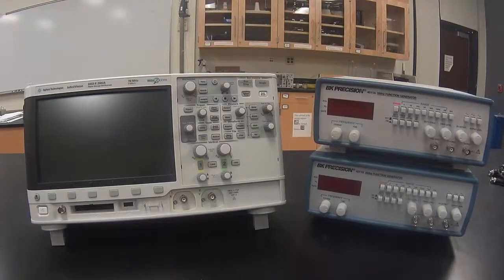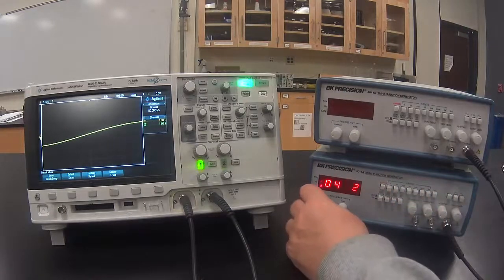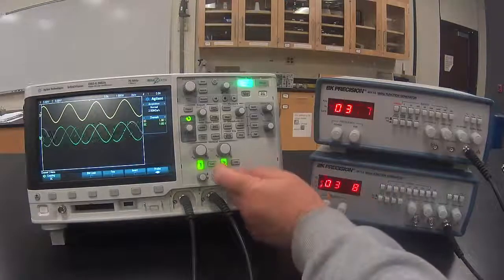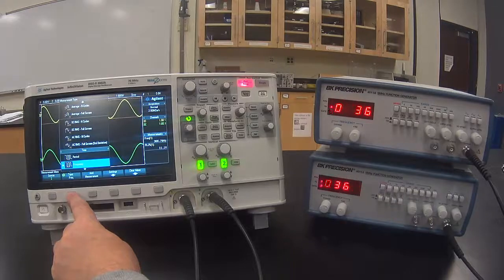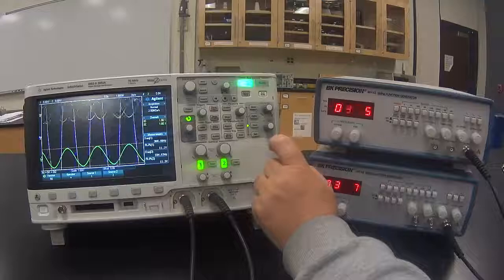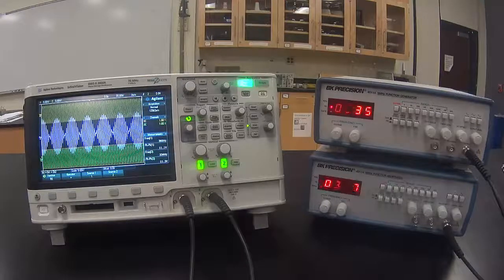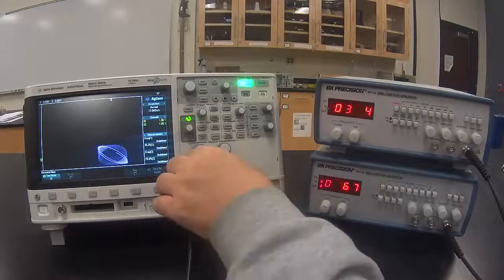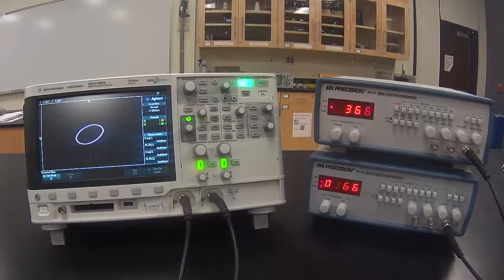Introduction to the Oscilloscope Part B -- Agilent 2002A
This video is made for the Phys 4B class at West Valley College.  This video goes with the Introduction to the Oscilloscope laboratory.